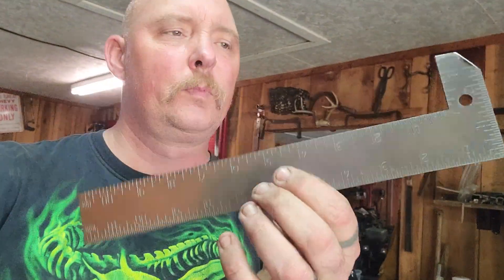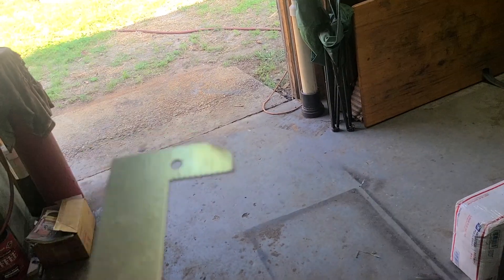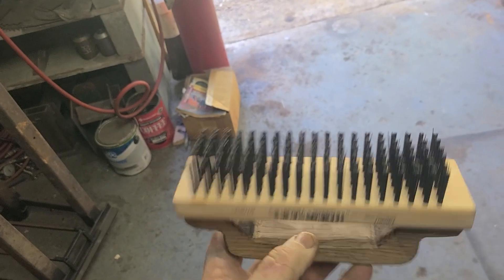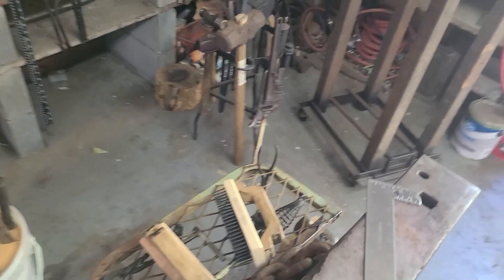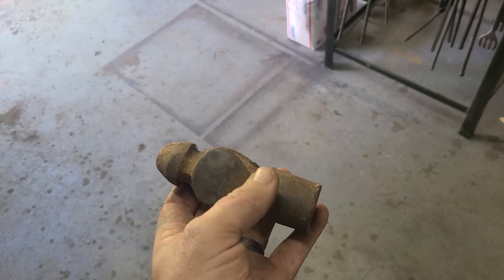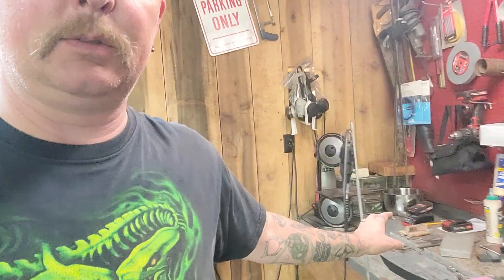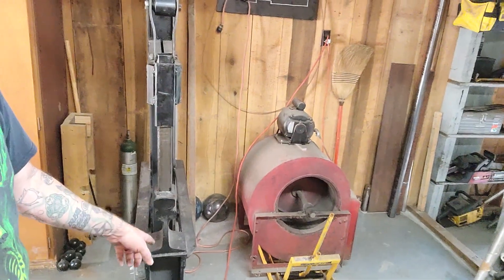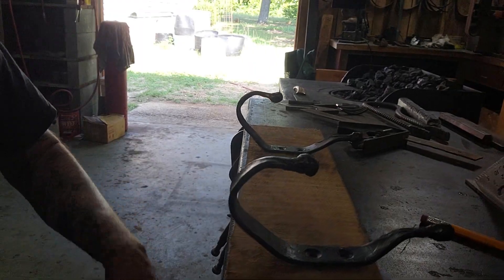just messing in the shop.